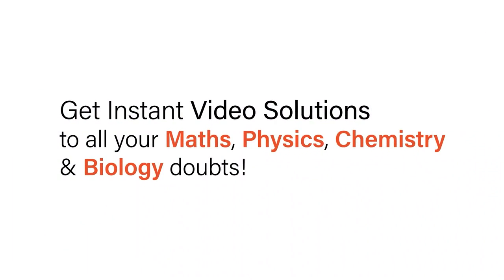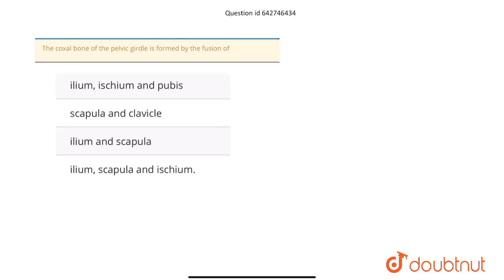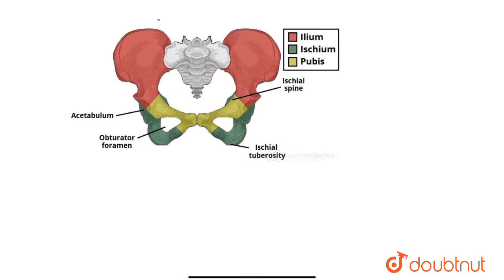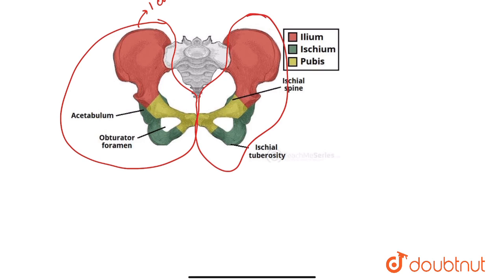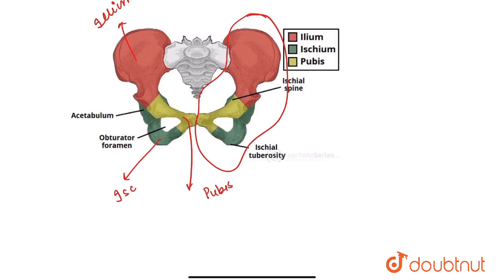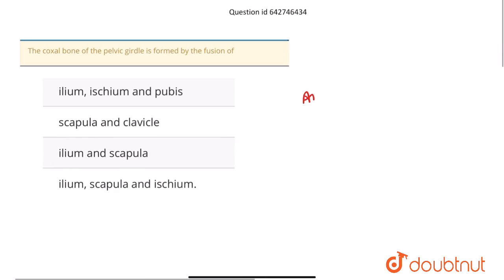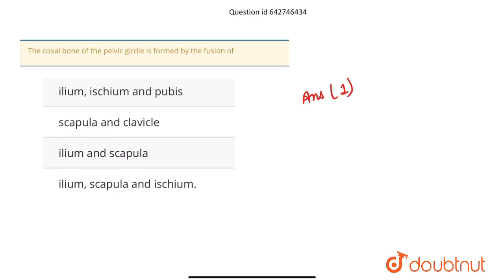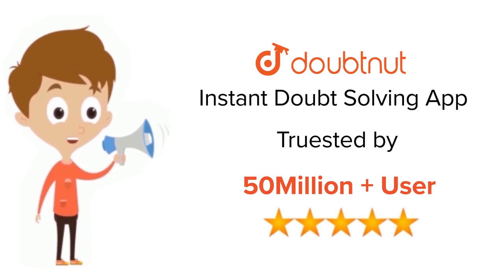The coxal bone of the pelvic girdle is formed by the fusion of | 11 | LOCOMOTION AND MOVEMENT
The coxal bone of the pelvic girdle is formed by the fusion of
Class: 11
Subject: BIOLOGY
Chapter: LOCOMOTION AND MOVEMENT
Board:NEET

👉 Have Any Query? Ask Us.